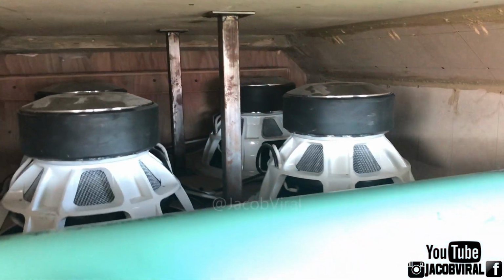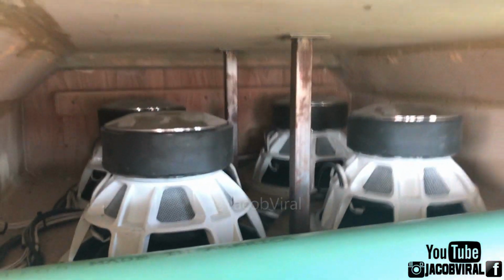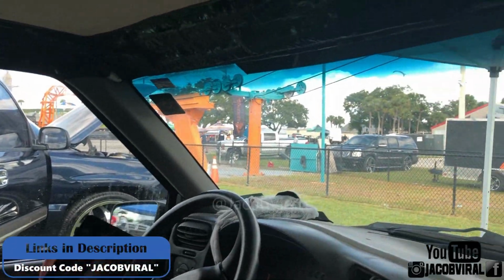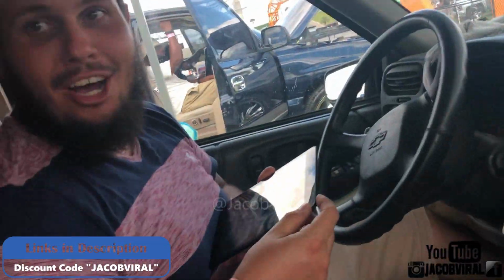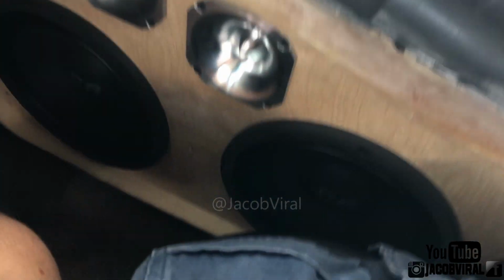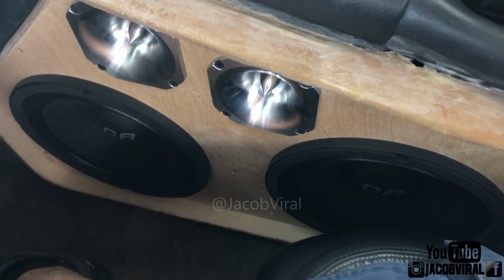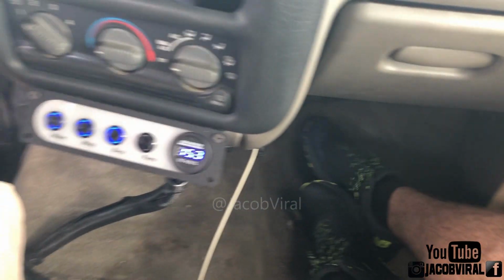UNIQUE SUBWOOFER BOX 2 SUBS BEHIND THE SEATS AND 4 INSIDE THE BOX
This is an example of a system that has Science put to it being This Loud!

Plays 18 to 65Hz well
Atwood Cooling Fans
Concrete Audio Speakers
6.5 6th order
6 and half order build
Spakred Innovations
Team Wolfram Audio
Show: Slamfest Audio Show 2019

Amp Fan
0 Gauge Wire